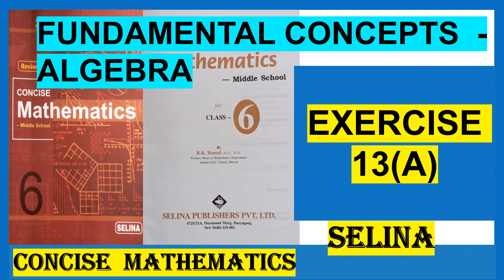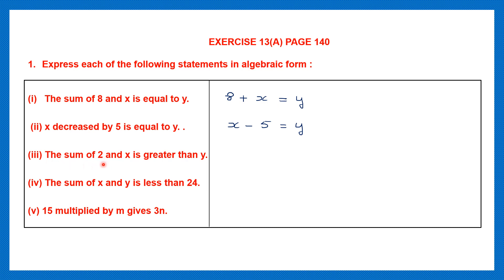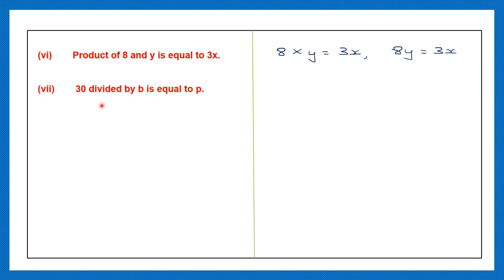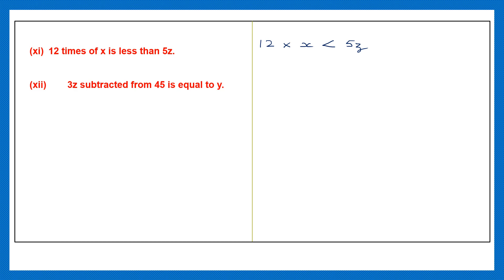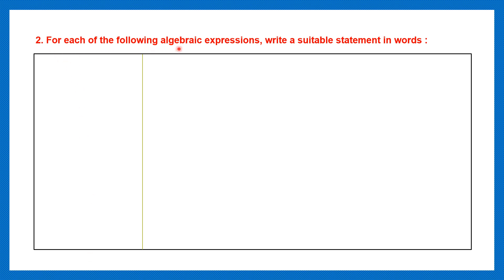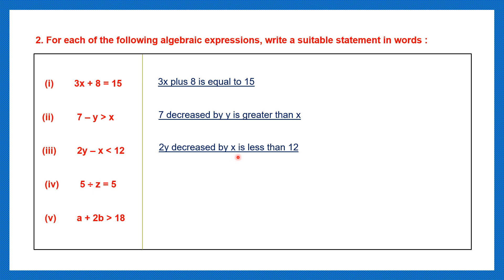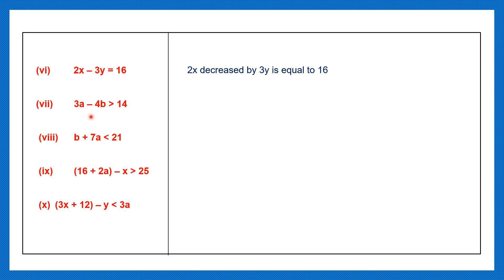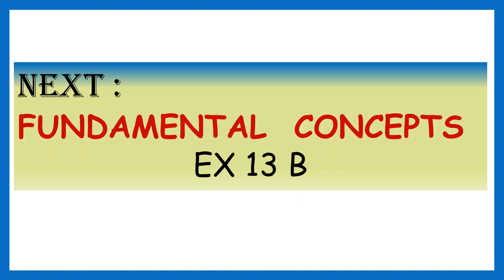ALGEBRA , EXERCISE 13(A)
Hi students. We are doing ALGEBRA , EXERCISE 13(A)

ALGEBRA.
FUNDAMENTAL CONCEPTS.
ALGEBRAIC EXPRESSIONS